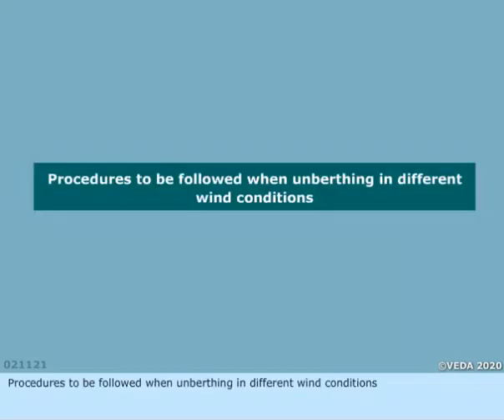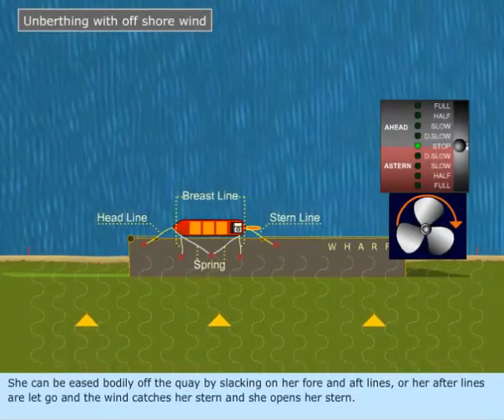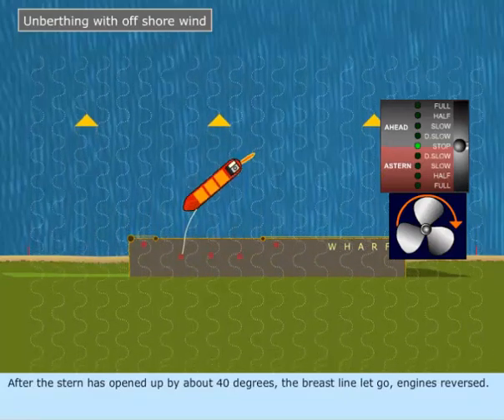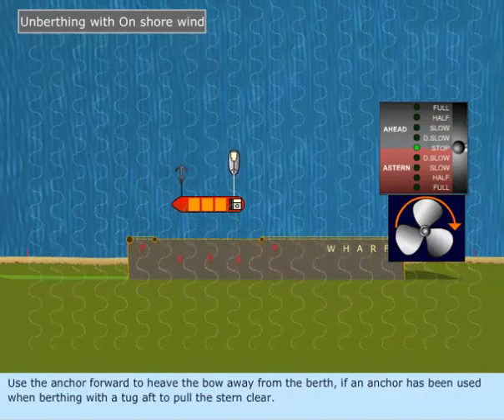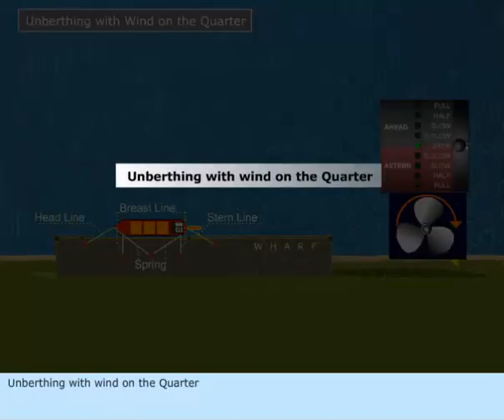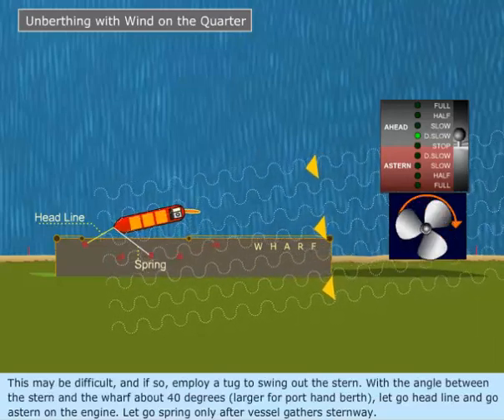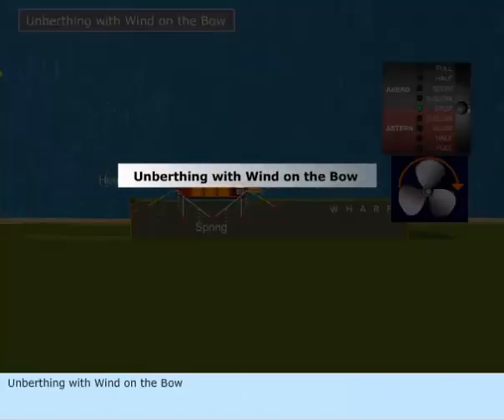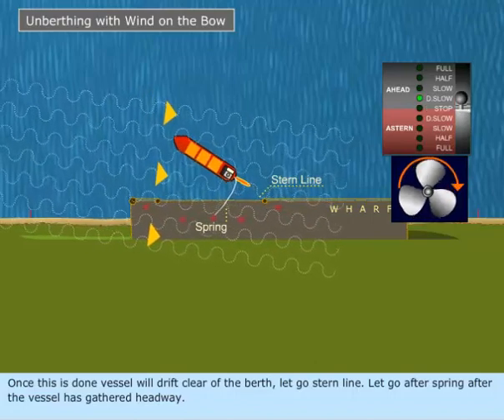UnBerthing with wind | Ship handling | Merchant Navy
Effect Of Wind and Current on a ship | Ship handling | Merchant navy
1 ship,
5 ship,
ship handling 6th grade,
ship handling 7th grade,
7 ship,